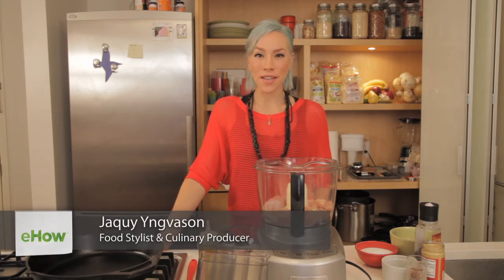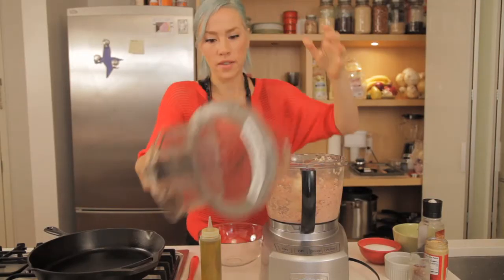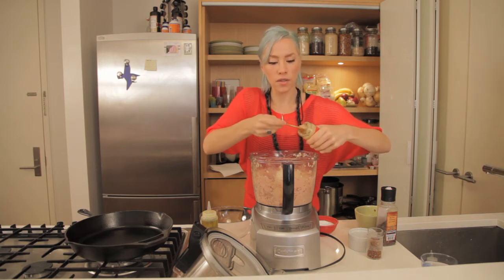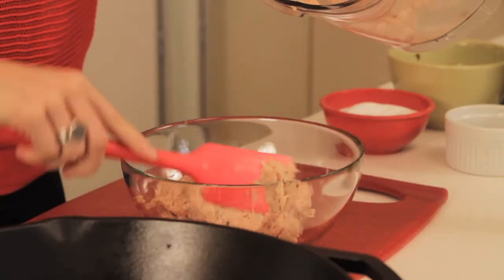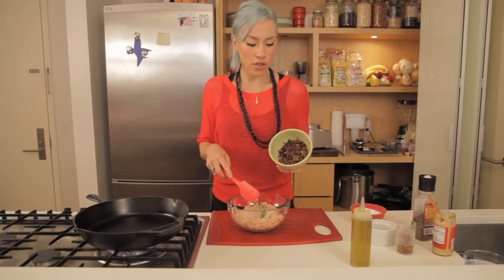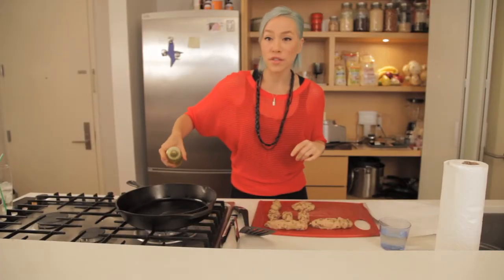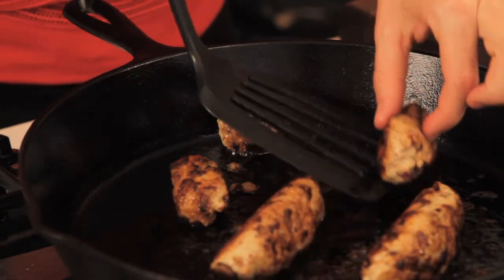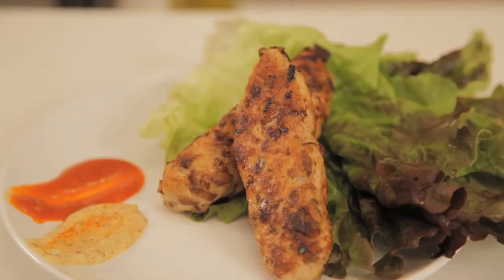How to Make Gluten-Free Chicken Sausages : Gluten-Free Cooking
Chicken sausages don't have to be high in gluten if you don't want them to be. Make gluten-free chicken sausages with help from a food stylist, culinary producer, and recipe tester in this free video clip.

Expert: Jaquy Yngvason
Bio: Jaquy Yngvason works at Food Network in NYC as a food stylist, culinary producer, recipe tester/developer.
Filmmaker: Julian Diaz

Series Description: It's a lot easier than you think it is to adopt a healthy, gluten-free cooking style in your very own kitchen. Find out how to bring gluten-free cooking into your home with help from a food stylist, culinary producer, and recipe tester in this free video series.